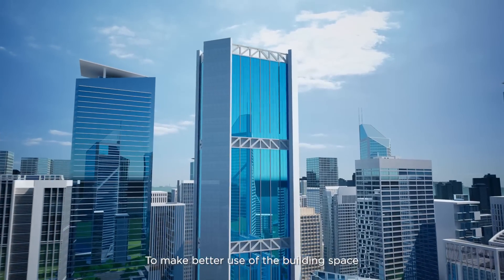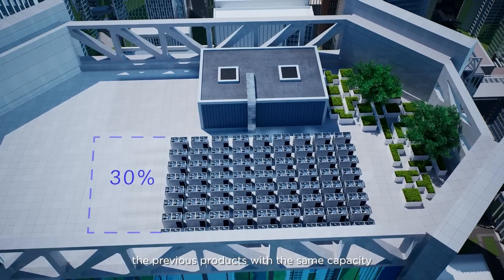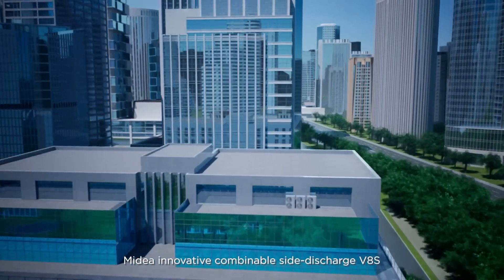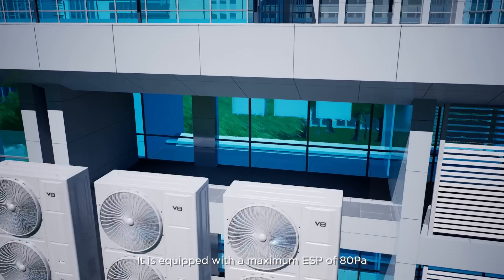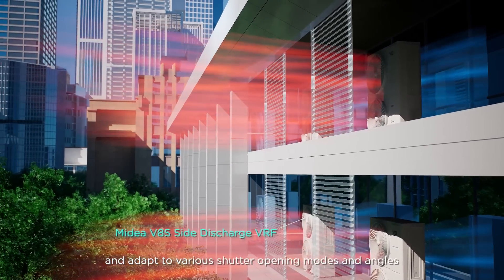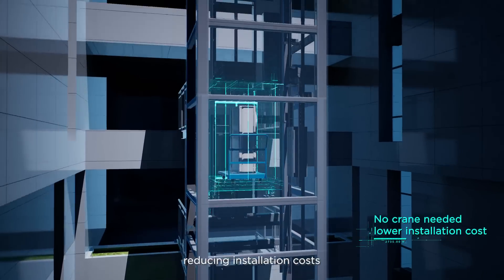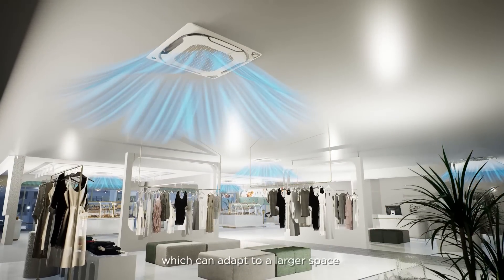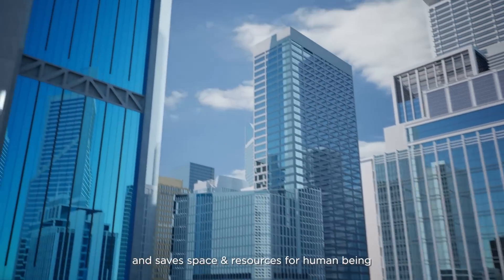Midea V8 Technology Video | Combinable Side-discharge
In response to the increasing constriction of ODU space, Midea V8 innovative combinable side-discharge can reduce the footprint by up to 50%, perfectly saving more space to optimize outdoor decoration design. Midea V8 Series VRF provides advantages of flexible installation and allows buildings to be more liberated.